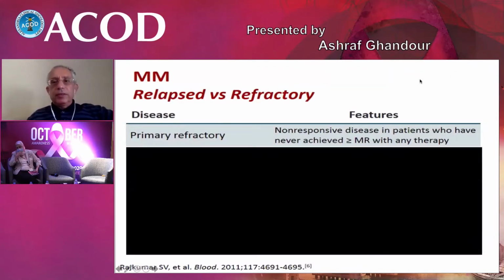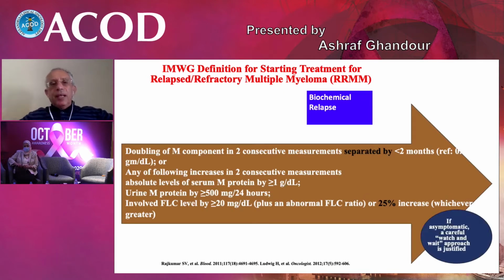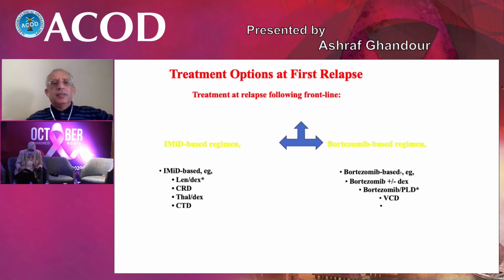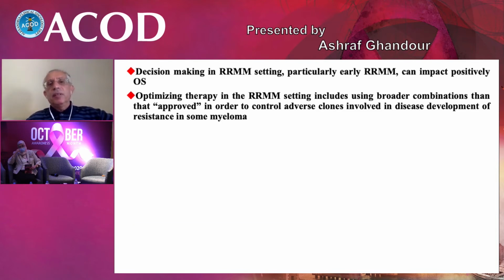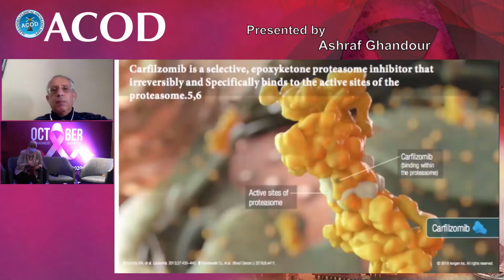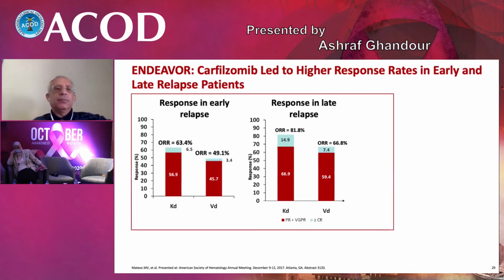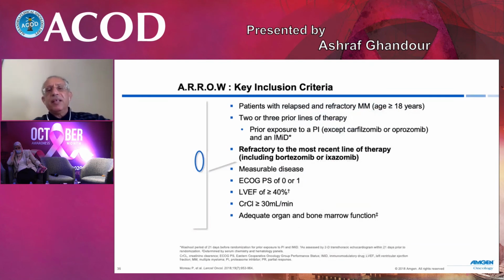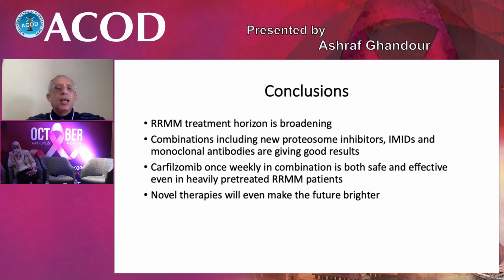3 Prof Ghandour, Ashraf Second Generation proteasome inhibitors in RRMM